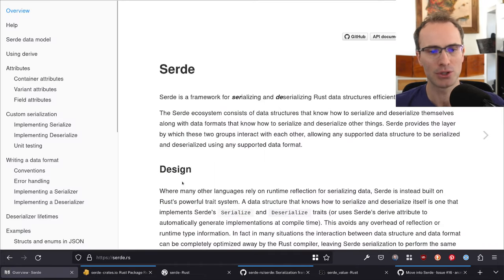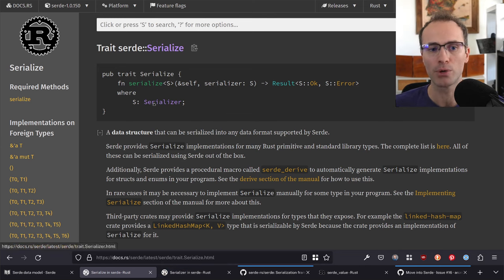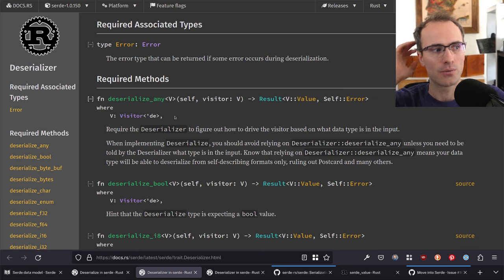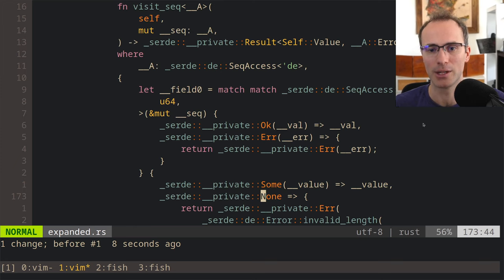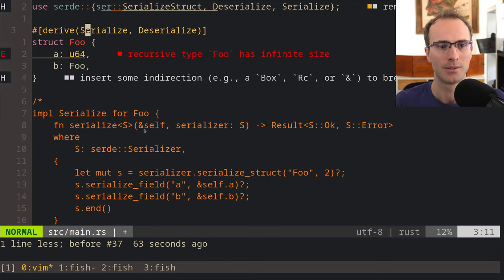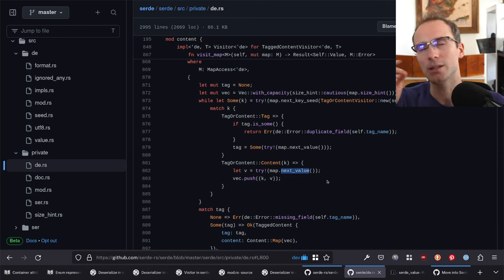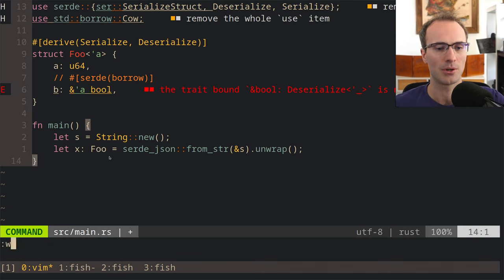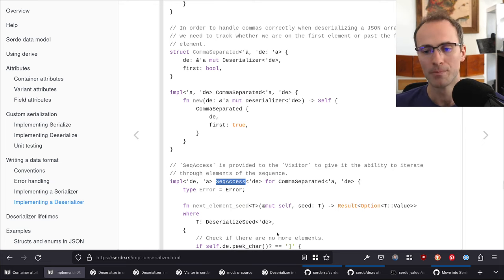Decrusting the serde crate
In this stream, we peel back the crust on the serde crate — and explore its interface, structure, and mechanisms. We talk about Serialize/Deserialize, Serializer/Deserializer, and the Visitor trait. We also get into the serde data model, and in particular the separation between data types, serde data values, and data formats.

I use `cargo expand` extensively in this video, which you can find

with some other formats listed in

0:00:00 Introduction to "decrusted"
0:01:51 Regular streaming schedule
0:02:43 serde
0:04:28 The serde data model
0:14:51 Exploring serde's derived impls
0:17:05 Derived impl Serialize
0:27:56 Derived impl Deserialize
0:53:55 serde derive attributes
1:02:50 (De)serializing enum variants
1:07:31 Enum variant representations
1:24:32 Variant attributes
1:25:54 serde(borrow)
1:38:43 Writing data formats
1:49:48 Closing thoughts